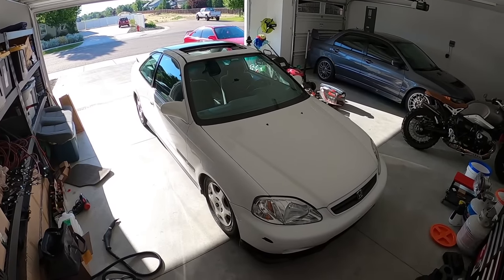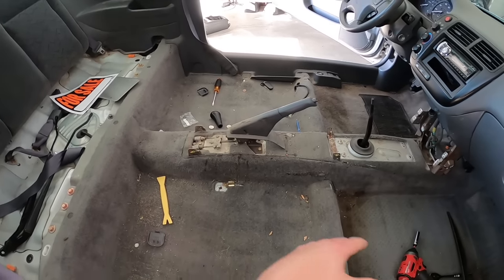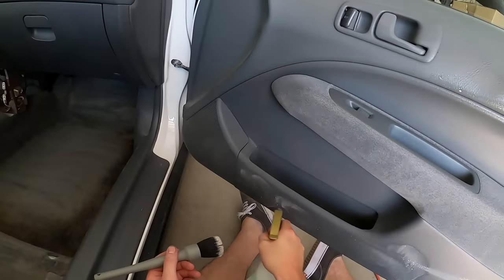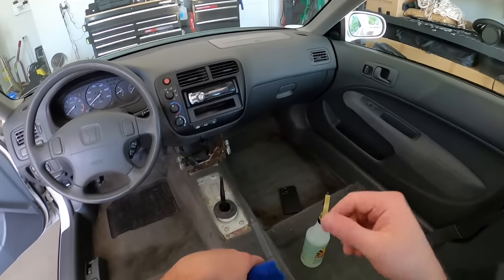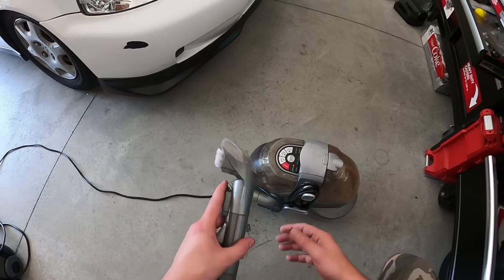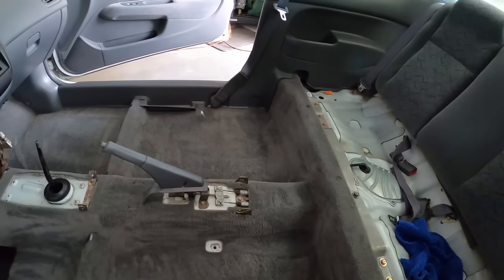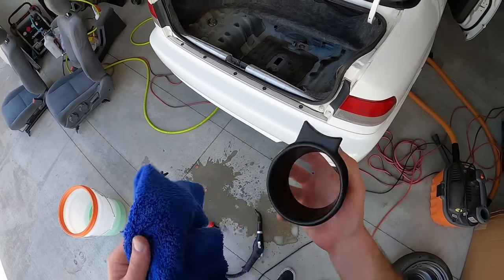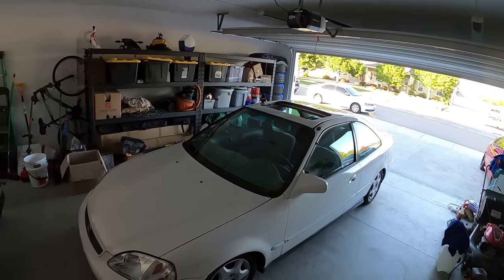Honda Civic Interior Detail Transformation | Deep Cleaning EVERYTHING!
My Budget Honda Civic Build is finally read for what I do BEST: Detailing! So in today's video we do a SEATS OUT Deep Clean on the Carpets, Plastics, Upholstery, and more. Even if it's a cheap car, I wanted to give it a proper detailing transformation. Enjoy!

While I wouldn't call this a disaster detail by any means, this Honda Civic was definitely subject to neglect. The carpets were caked with dirt and deep stains from years of not being cleaned. The car's plastics were dry, dusty, and in need of some serious UV protection. Needless to say, I've been dying to detail this interior for obsessive and sanitary reasons. So today I wanted to show you what's possible with some good products, affordable detailing tools, and good ole elbow grease.

A "seats out" detail is something I don't often do, but after 21 years of soil, it needed it. I began this detail with removing both front and rear seats, center console plastics, and everything in the trunk. From there it was just a matter of vacuuming everything up and blowing out the interior with compressed air. Once I had a good starting point, I could deep clean the plastics and work my way to detailing the car's carpet and seats. For my all purpose cleaner of choice, I used Koch Chemie Green Star for all of the interior. Using my steamer on the interior really helped move things along and did a majority of the work. Out of everything though, I think my garage sale Bissell extractor was the star of the show.

Removing stains out of carpets is always a coin toss. Some stains are MUCH harder to remove. So I spent some serious time on the footwells to remove all the embedded dirt. Most people ask how I do carpet lines on the interior, and it's just a matter of using a stiff brush and working it in alternating patterns. Overall I think this $900 Honda Civic had a GREAT transformation minus the seats, but that's nothing a junkyard run can't fix.

Hopefully you enjoyed this episode and learned a thing or two along the way!

Koch Chemie Green Star Universal Cleaner

Detail Factory Brush

The Rag Company Microfiber Towels

McCulloch 1275 Steamer

Bissell Extractor (Not Garage Sale Spec)

Adams Tire & Rubber Cleaner

Optimum NO Rinse

- ALLDAYANTHONY